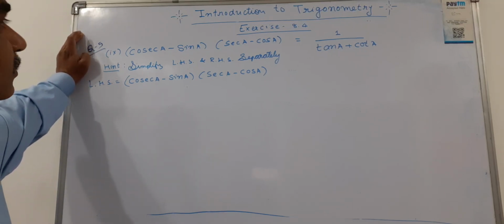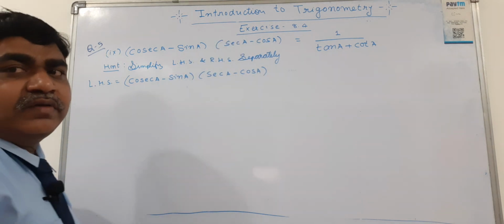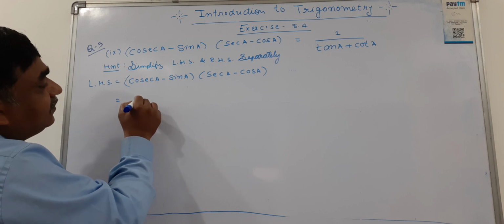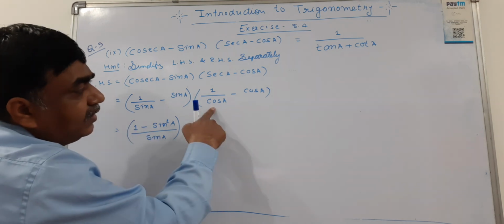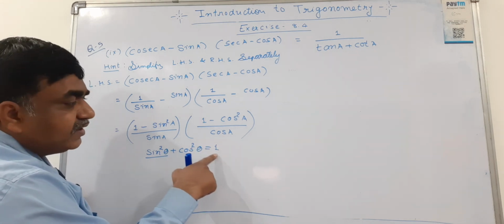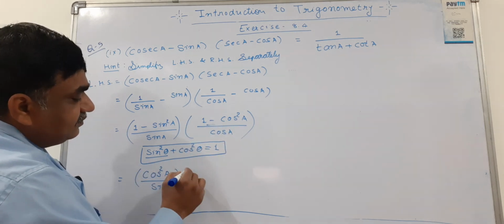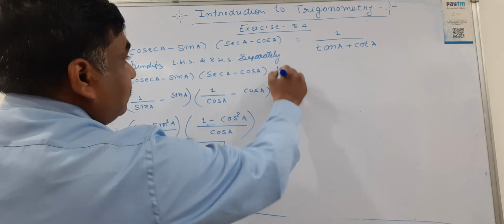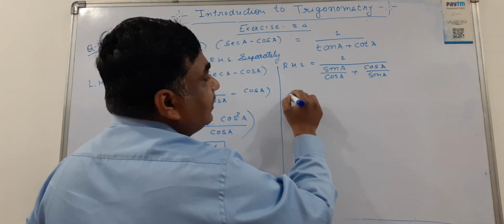Class 10 | NCERT | Maths | INTRODUCTION TO TRIGONOMETRY | Exercise 8.4 | Q. 5 (IX) | MyABC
🥳🥳Click below for more videos of  class 10 mathematics🥳🥳
✅✅✅✅👆CLICK ABOVE LINK 👆✅✅✅✅✅